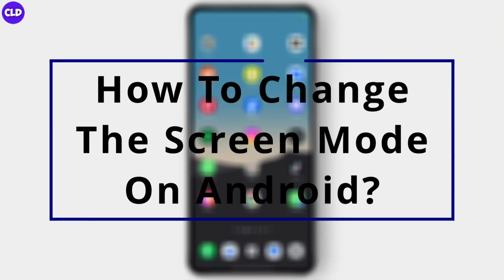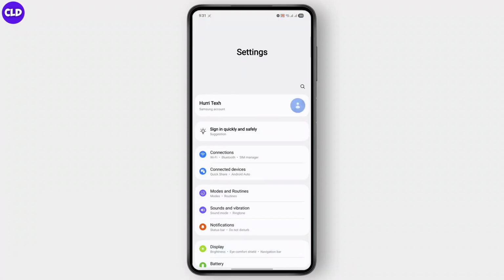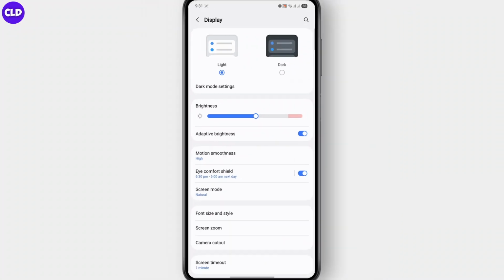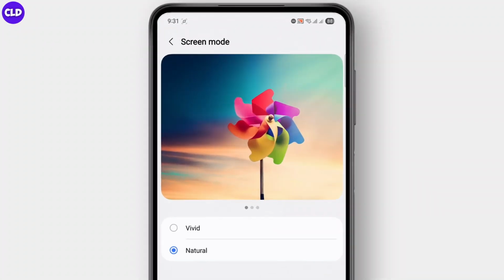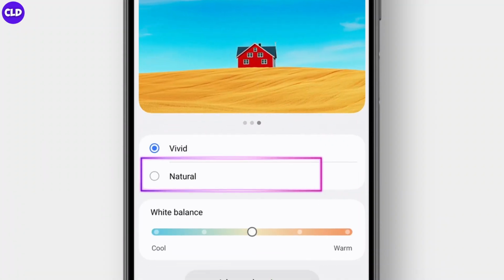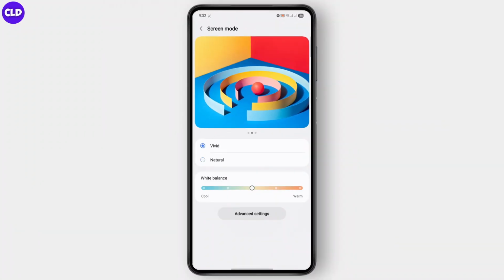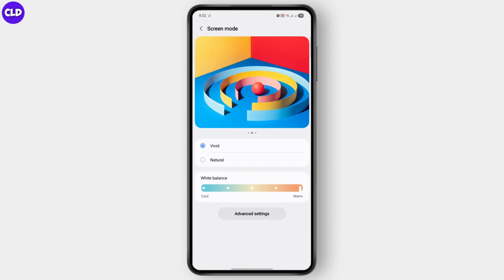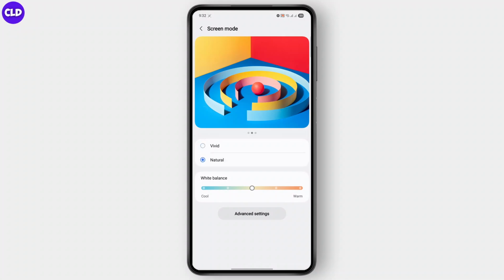How To Change Screen Mode On Android?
How To Change Screen Mode On Android (2026)! Want to change screen mode on Android to improve display quality or adjust colors? This video will guide you through the steps on how to change screen mode on Android quickly and easily. Whether you're asking, "How do I change screen mode on Android?" or need help adjusting display settings, this tutorial has you covered. Learn the steps to switch screen modes and customize your Android display for a better viewing experience. Watch now to see how you can change screen mode on Android today!

Timestamps:
00:00 How To Change Screen Mode On Android
00:10 How Do I Change Screen Mode On Android?